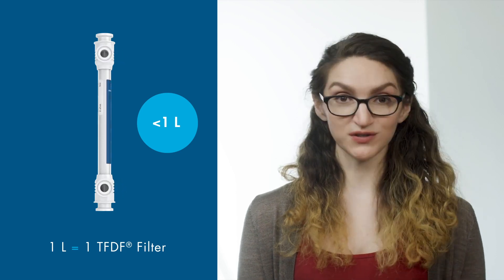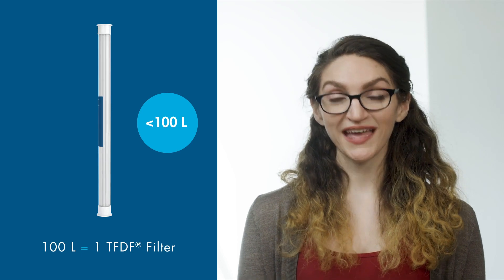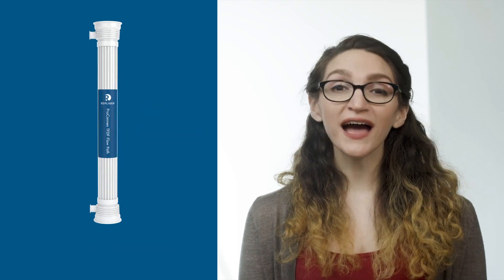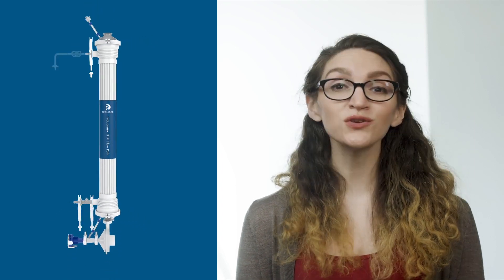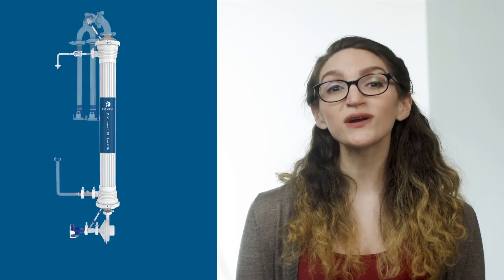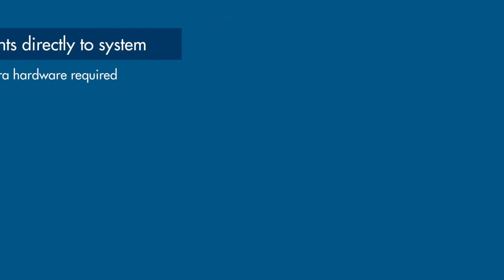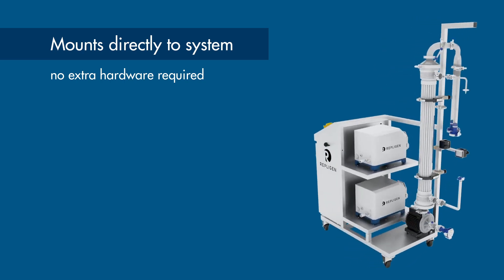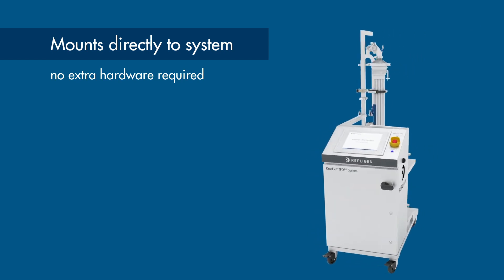[KOREA PHARM & BIO 2022] Espresso Depth Filtration The R Factor